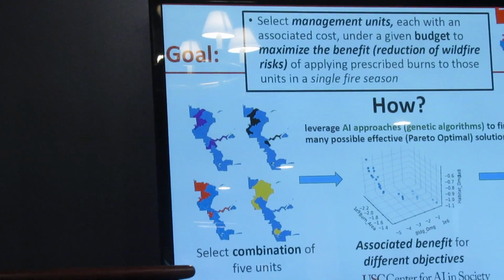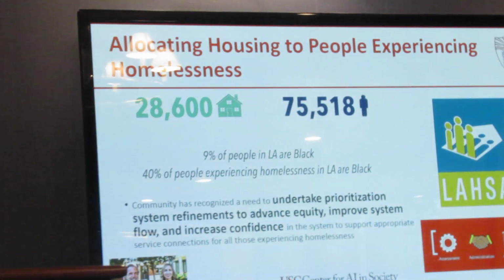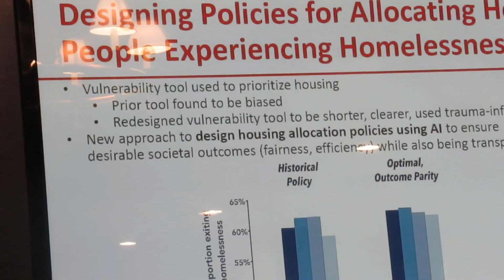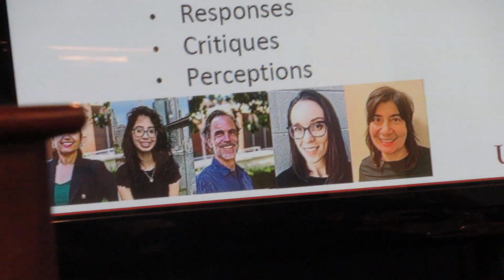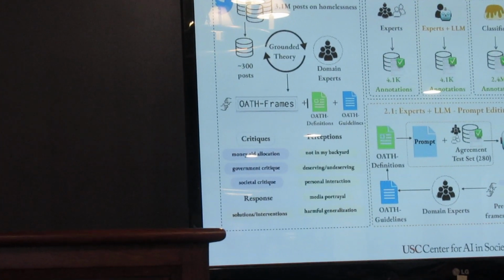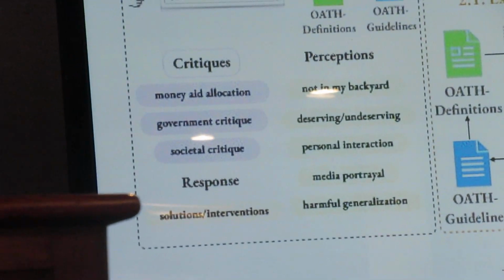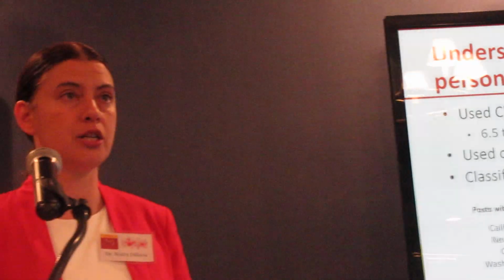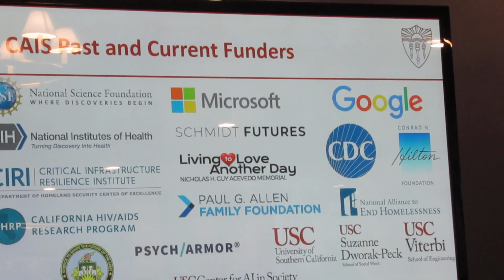Bilstra Dilkina spoke about "AI for Social Impact." Part 2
This is Part 2 of Professor Dilkina's talk on Artificial Intelligence and its social impact.